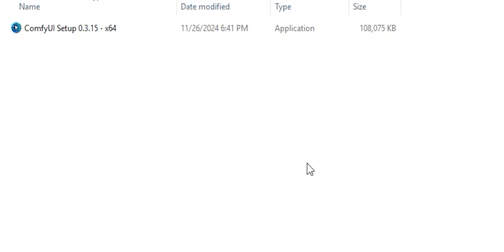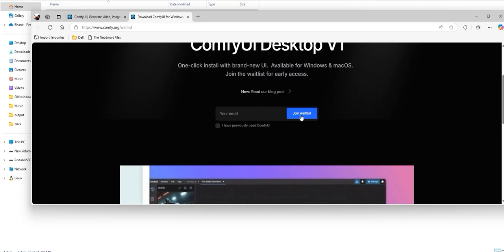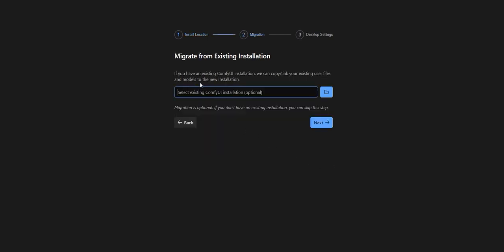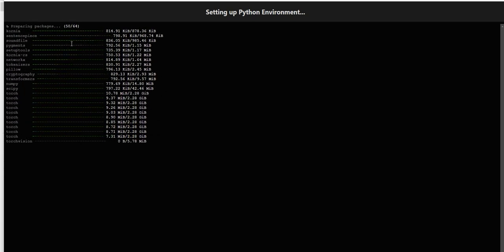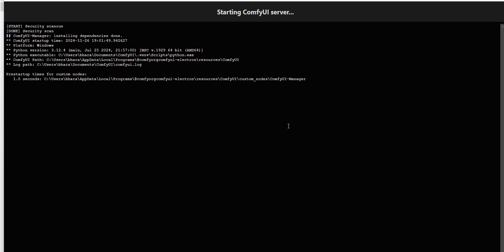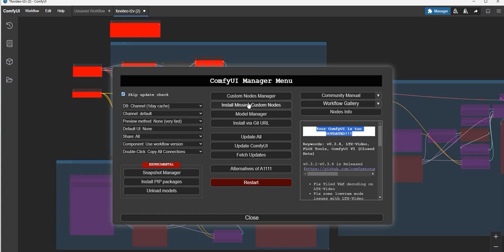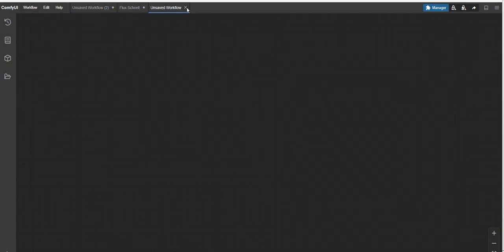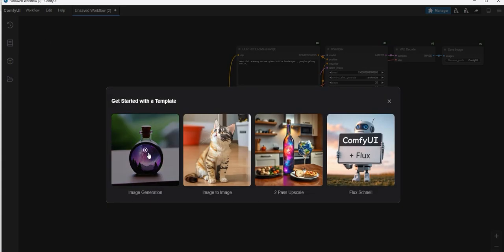💥 Don’t Miss Out! Download ComfyUI Desktop in Minutes | Learn How to Download and Install Now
Let me show you how to install ComfyUI Desktop step by step. This guide is super easy—even if you’re not techy, you’ll be creating art in no time!
What’s ComfyUI?
Think of ComfyUI as your digital art assistant. It’s a software that helps you turn your creative ideas into stunning visuals, all with the power of AI. Want to bring your sketches to life or create something entirely new? ComfyUI has your back. It’s free, easy to use, and works on Windows, Mac, and Linux.
Here’s What You’ll Learn: Download ComfyUI Desktop
1️⃣ How to download it for your operating system.
2️⃣ A simple installation guide for first-time users.

How to Download Comfyui Desktop

Head over to the ComfyUI official page and grab the version for your device: